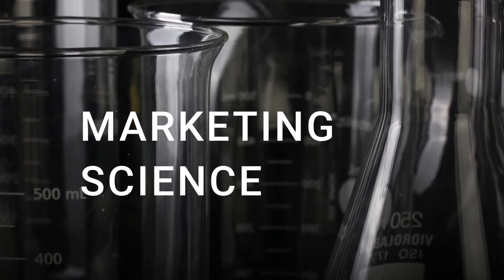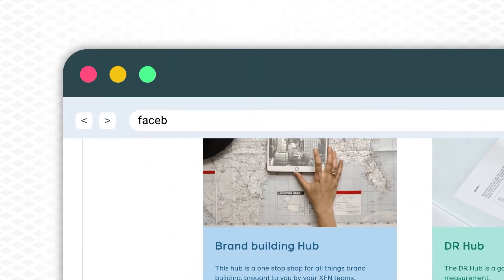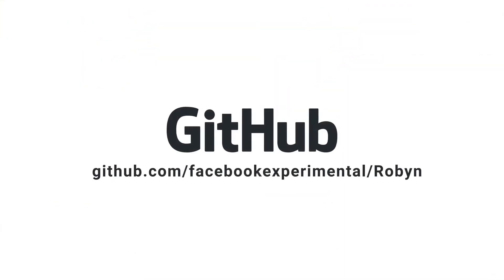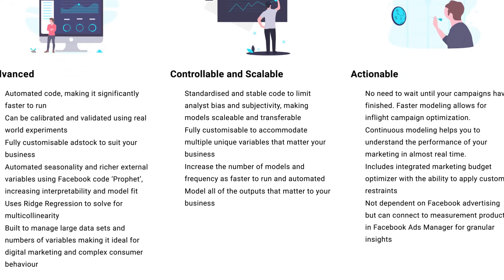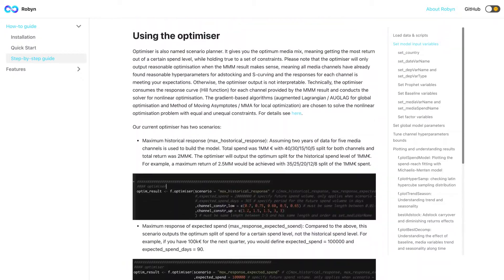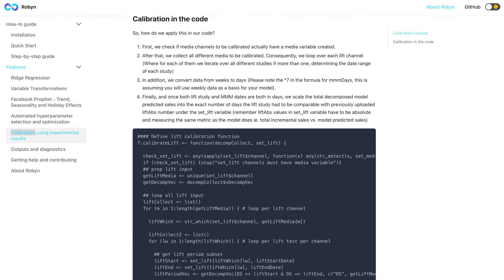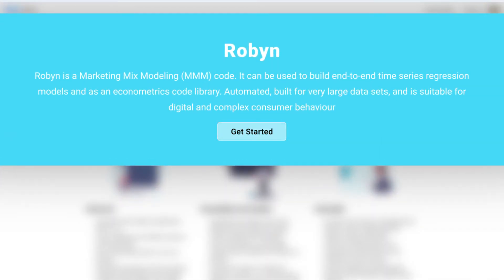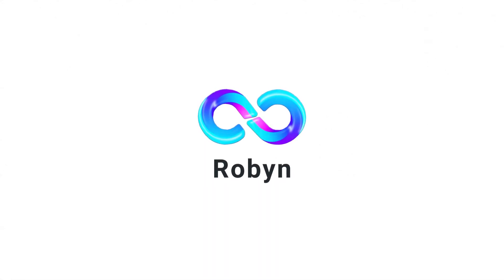Project Robyn - Open Source MMMs for all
Robyn is a Marketing Mix Modeling (MMM) code. It can be used to build end-to-end time series regression models and as an econometrics code library. Automated, built for very large data sets, and is suitable for digital and complex consumer behavior.